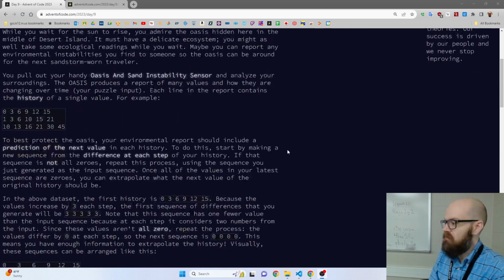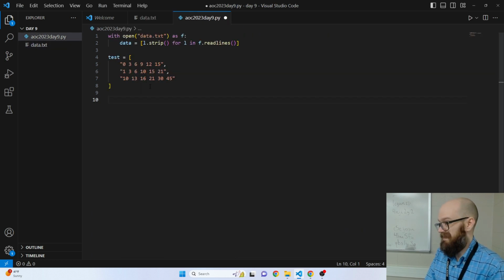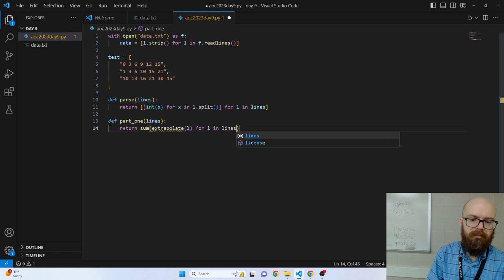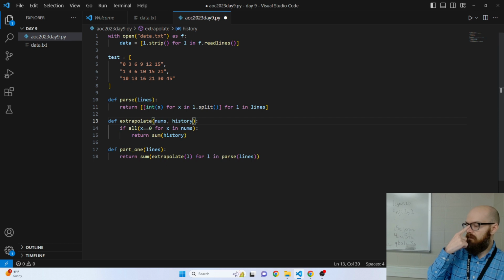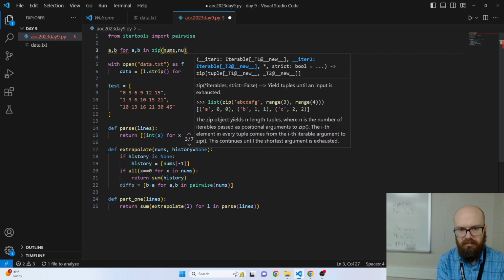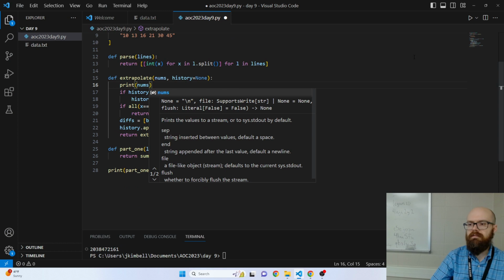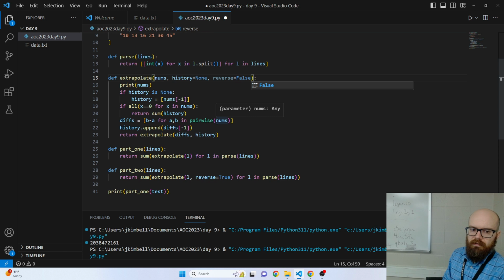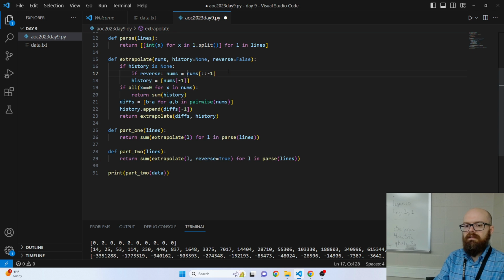Advent of Code 2023: Day 9 - Mirage Maintenance